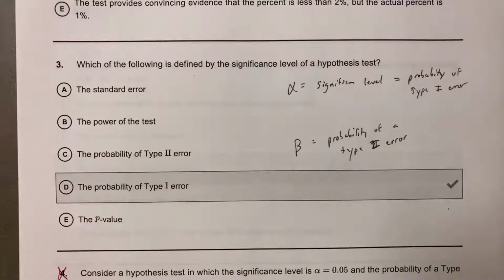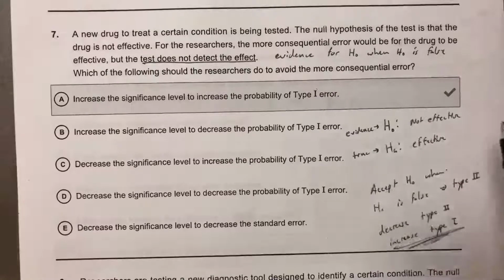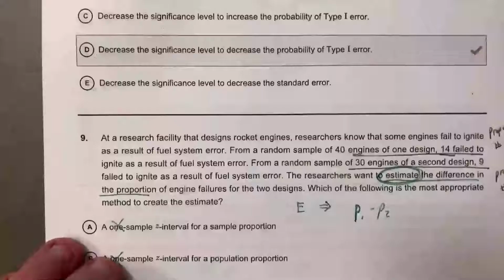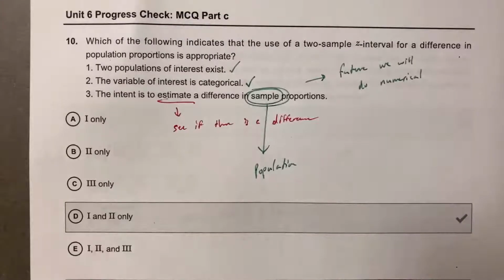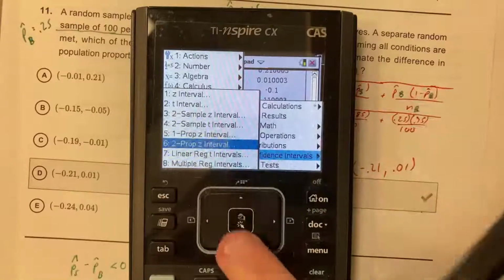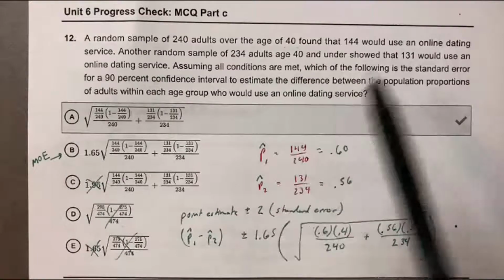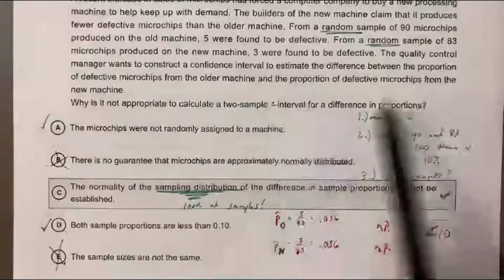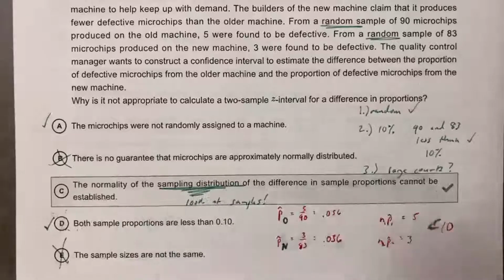AP Stats Progress Check Unit 6C